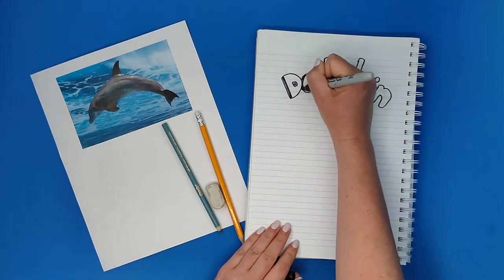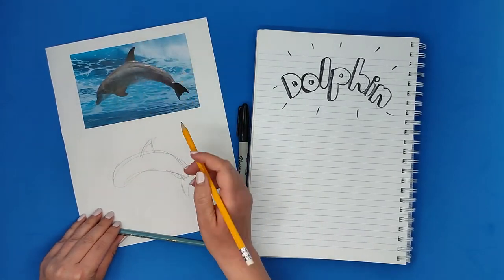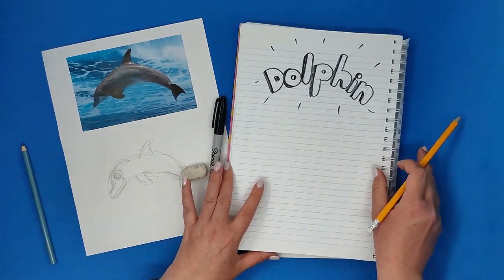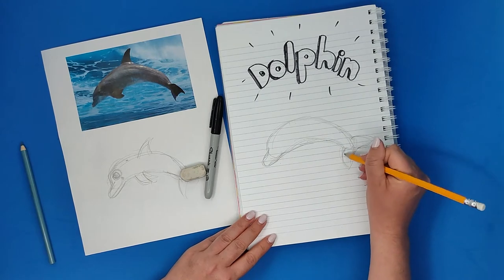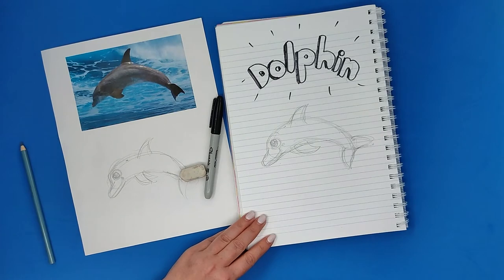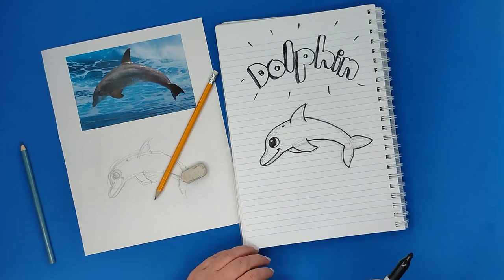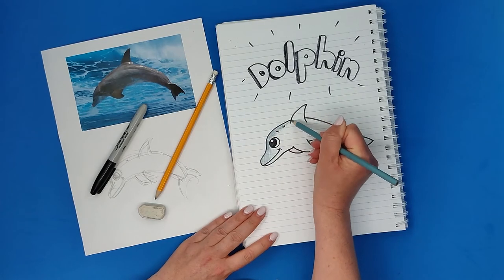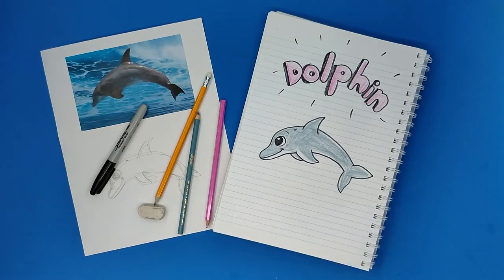How to Draw a Dolphin Easily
Learn how to draw a cute dolphin. It's quick, easy and fun!

You can download a tracing worksheet to help you draw the dolphin!